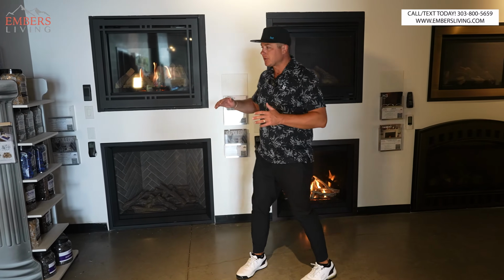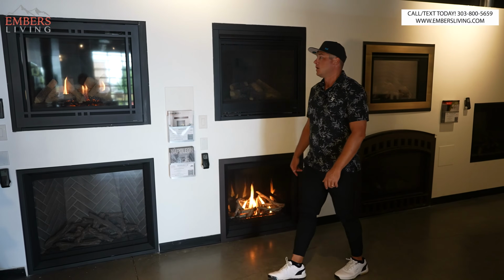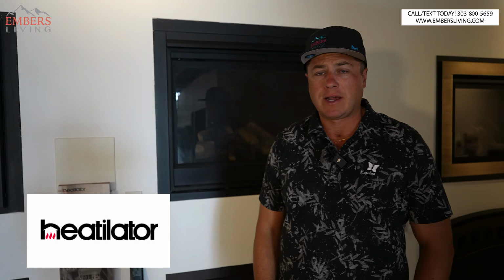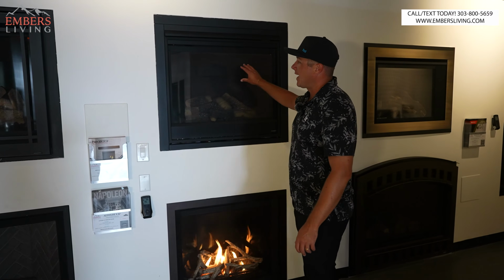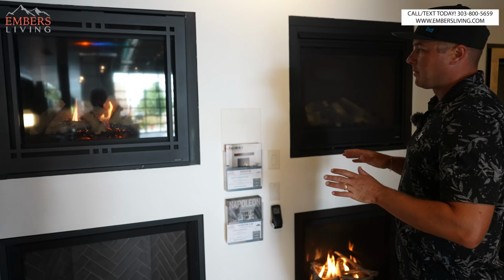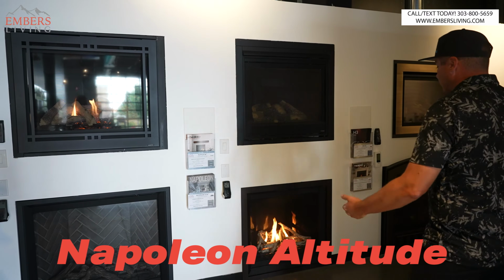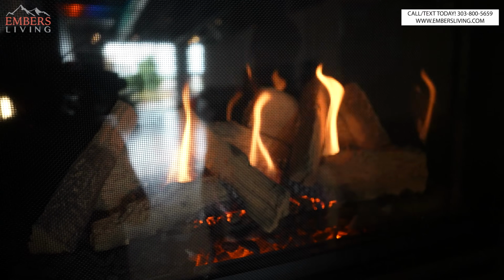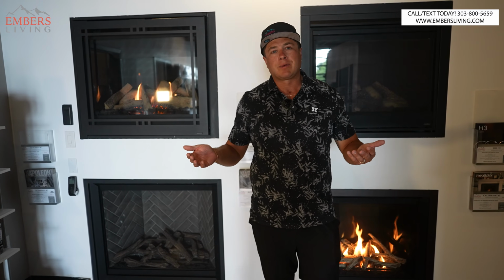What’s the best gas fireplace for the money? (The biggest secret contractors dont want you to know!)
Today, Trevor is examining the disparities between base grade fireplaces and various other budget models. Among the selection, the base grade models undoubtedly fall short. Upgrading to one of the budget models showcased in the video provides an array of additional options and features. Take a look at these remarkable fireplaces by Napoleon and Majestic and share your thoughts.

Facebook: Embers Fireplaces and Outdoor Living

Embers Living
7705 W 108th Ave